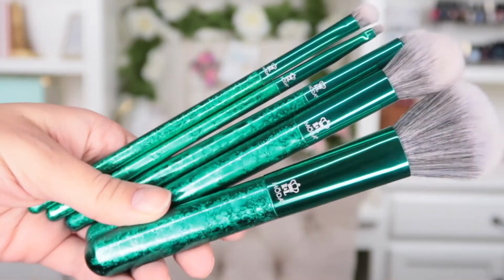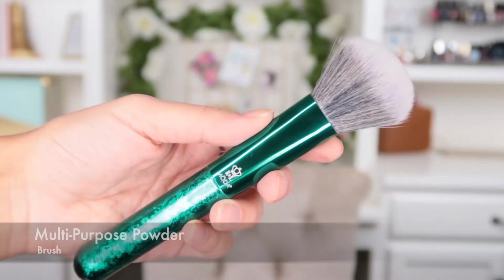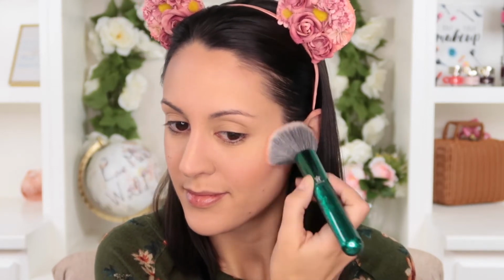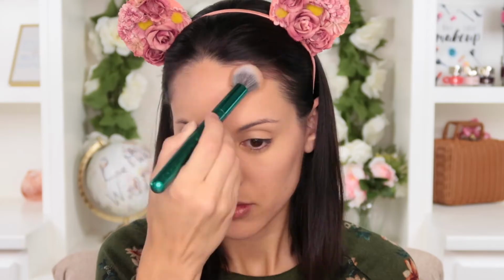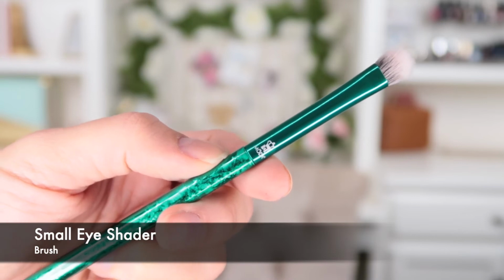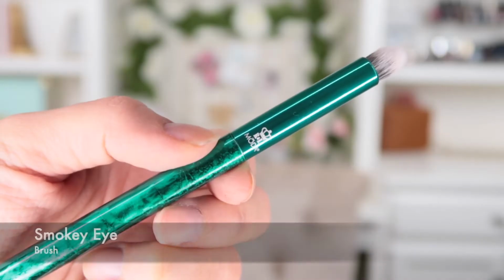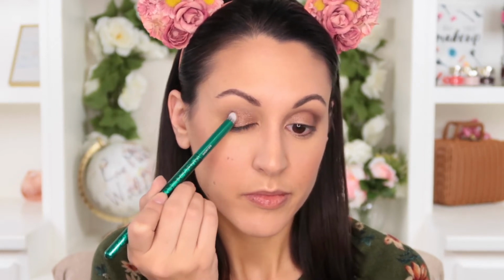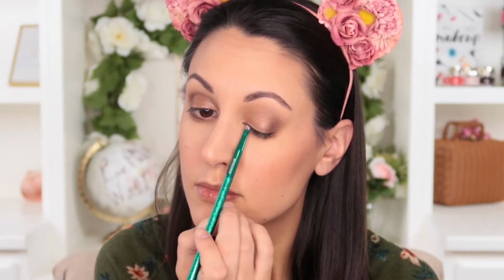MŌDA® Brush Reveal: 6PC Crackle Kits Breakdown ft. Lauren DellaFera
Follow MŌDA® Brush for monthly brush breakdowns, makeup tutorials, and more!

Learn the ins and outs of the the NEW MŌDA® 6PC Crackle Kits, and how Maven Lauren DellaFera uses them to achieve a quick and easy makeup look.